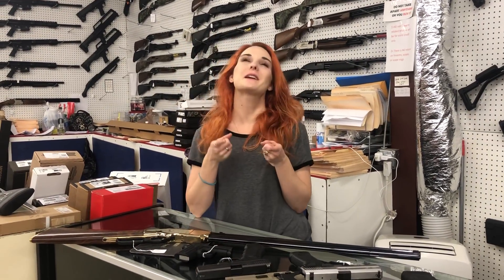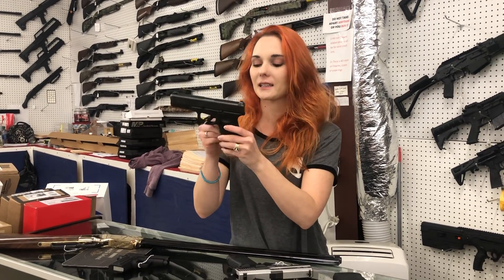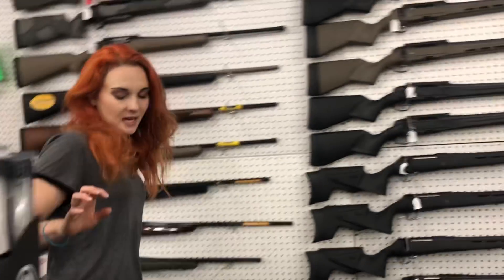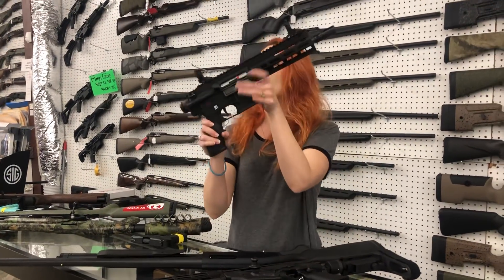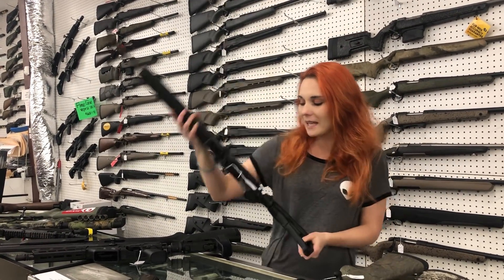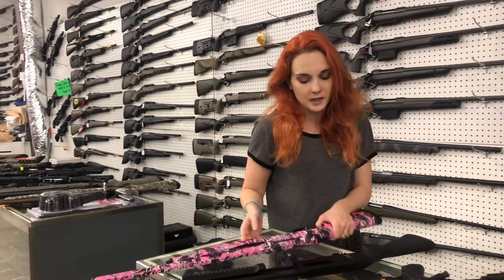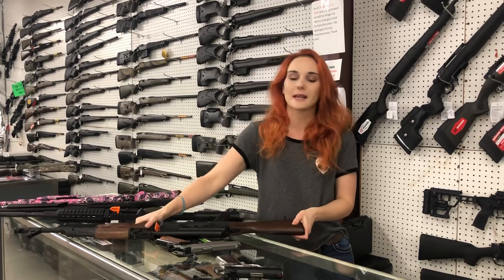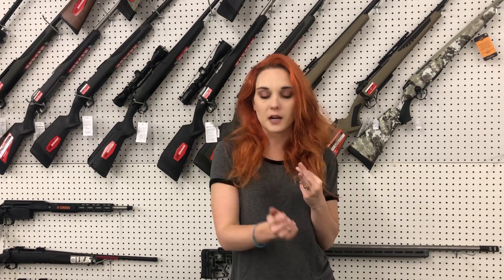•Awesomeness• 1/14/2022 Exile Armory 256-613-8042. 256-294-2409 . Weaver, AL